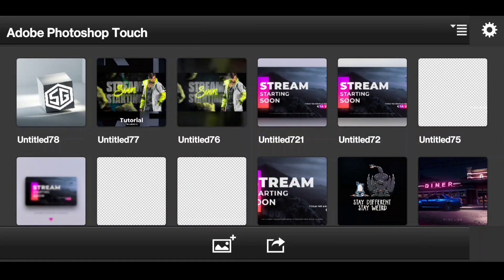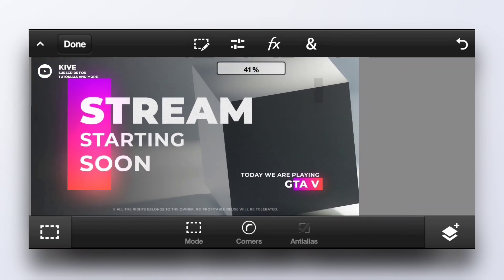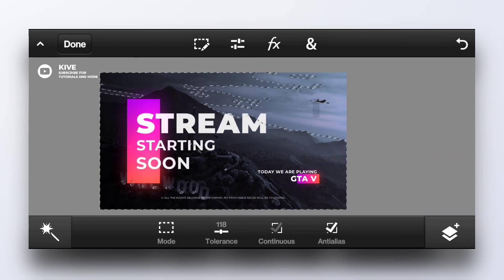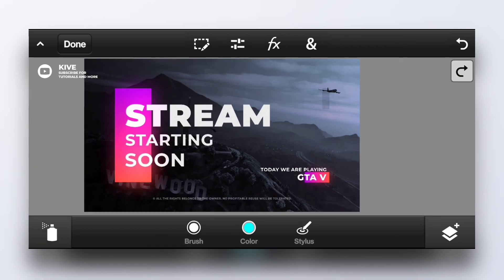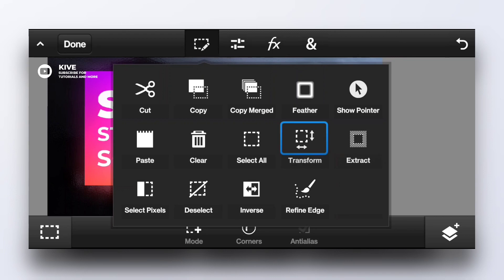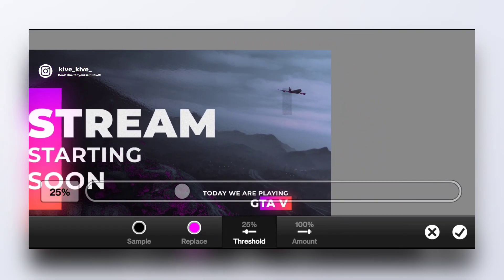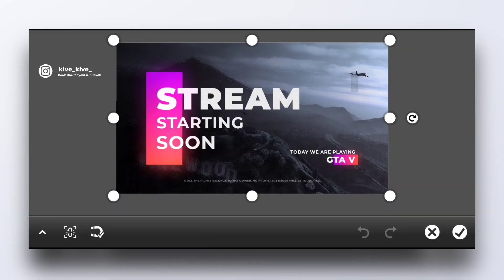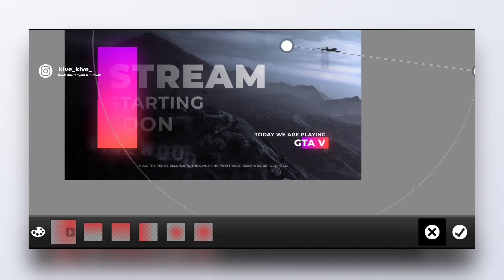Photoshop Touch tutorial on Android | How to use PS CC | 2022 PS touch beginner tutorial!!!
Hey Guys what's popping

I'm back with a brand new video, Here I'm showing you how to use PS TOUCH. Hopefully you'll like it, if you have any quarry about it, you can ask that in the comments section.

Applications Used

Social Media